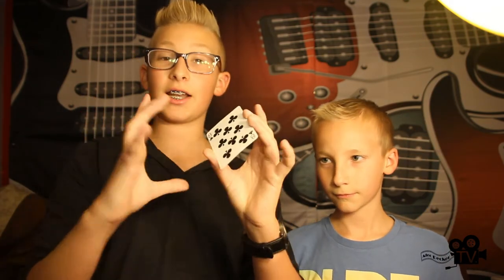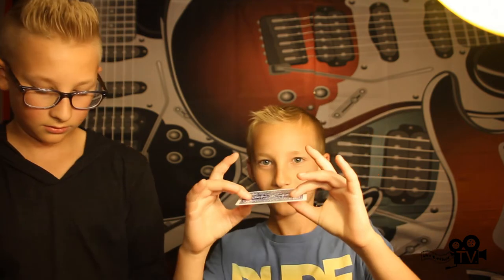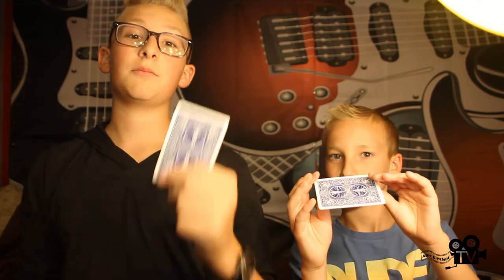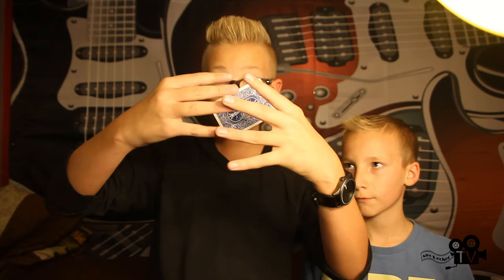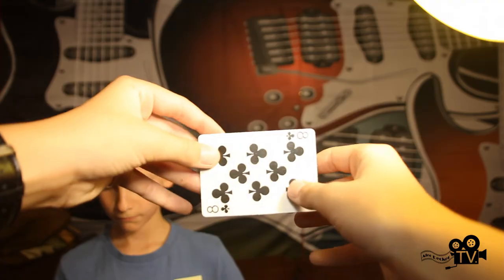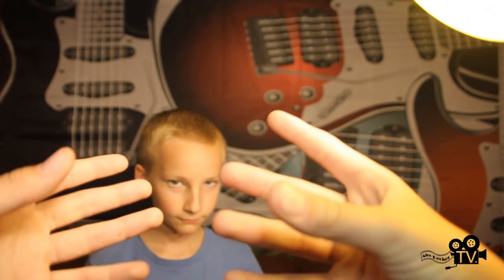How to Levitate a Playing Card | Magic Lesson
Today, You get to learn how to levitate a playing card or a dollar bill!

Check out Collin's new channel: Collin Planet Live